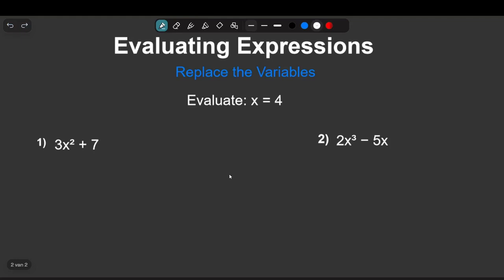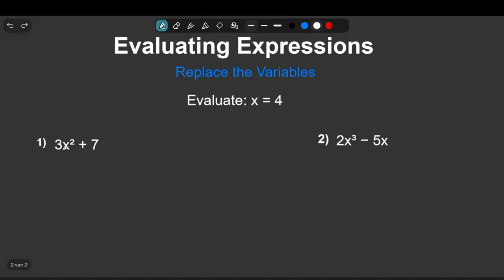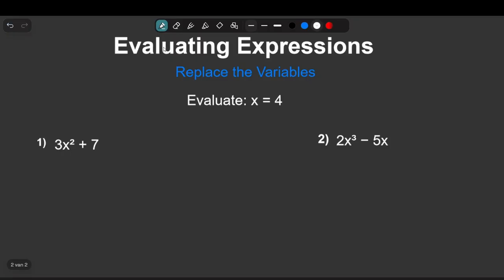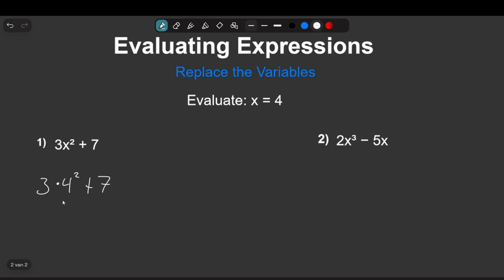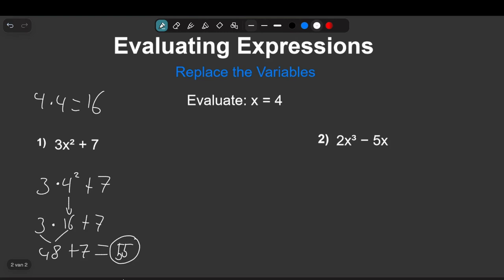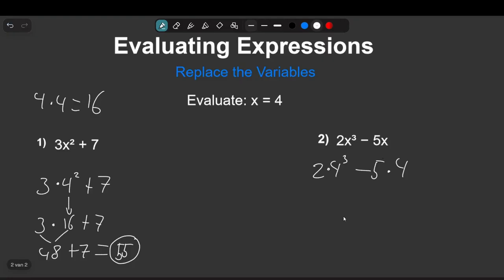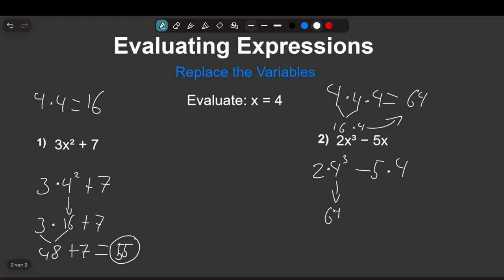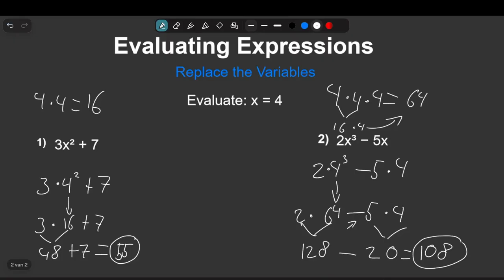Most Students Get This Exponent Problem WRONG